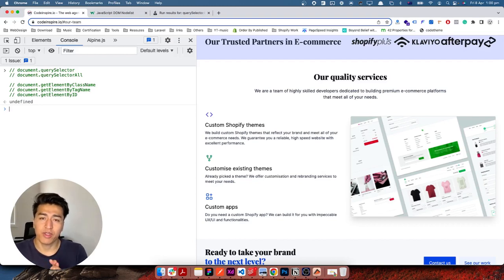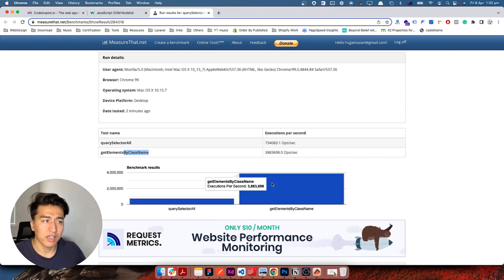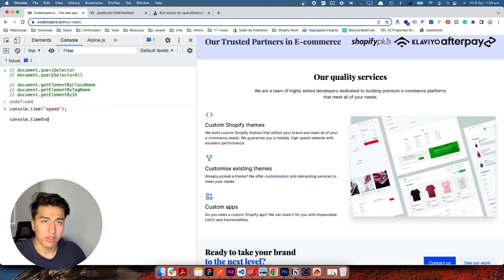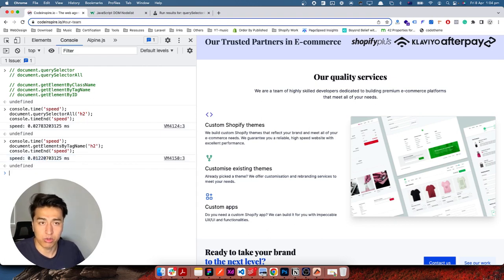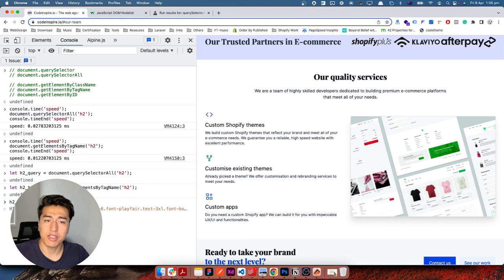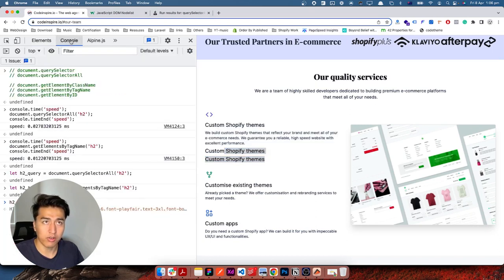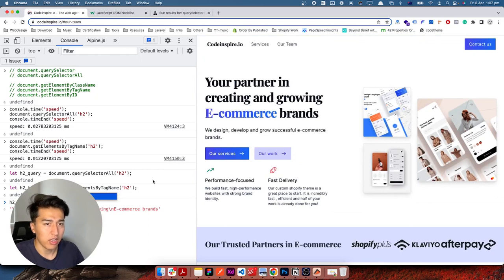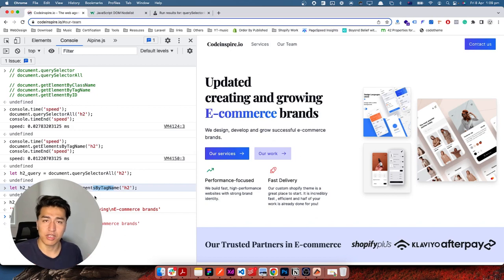Stop using querySelector for Everything!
I will explain in this video why it's not best practice to use querySelector or querySelectorAll for everything in JavaScript.